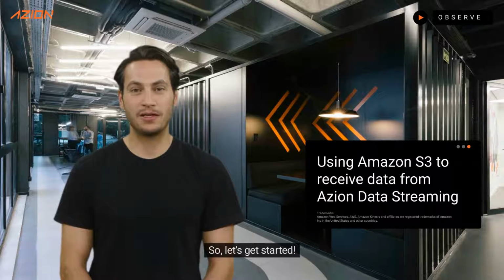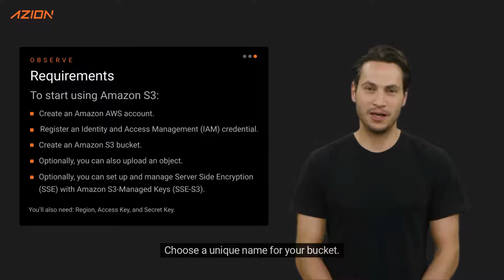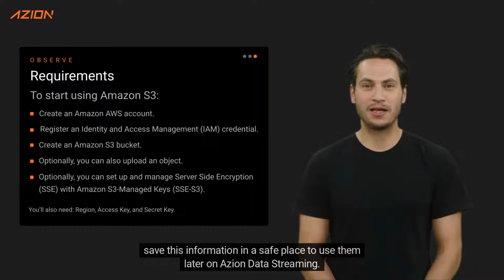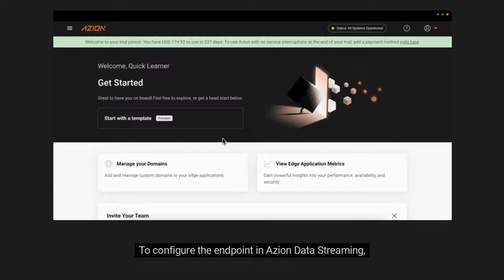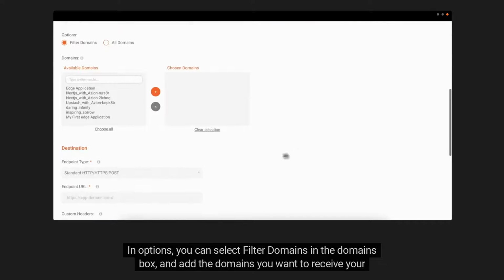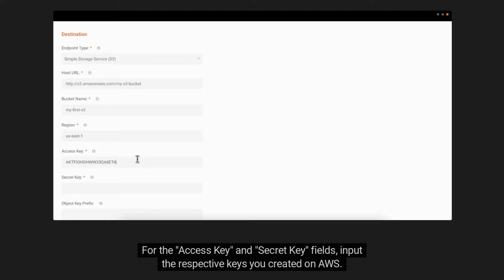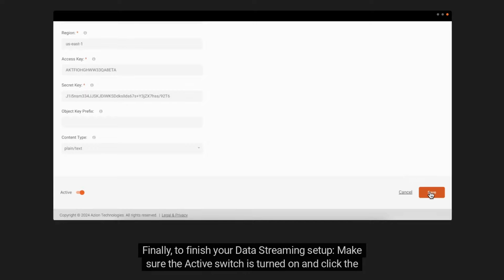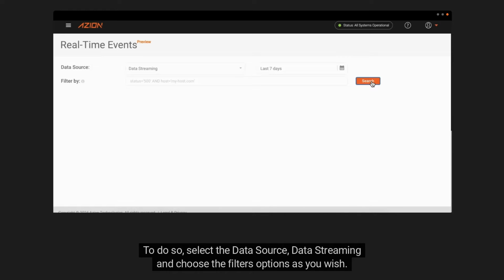Connecting Azion Data Streaming to Amazon S3: A Step-by-Step Guide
Leverage the power of Azion Data Streaming and Amazon S3 to access and analyze your data in real-time! This video provides a comprehensive guide to connecting these two powerful tools, empowering you to:
• Receive account and application data instantly in Amazon S3.
• Enhance monitoring and analysis with other powerful tools.
• Gain deeper insights and make informed decisions based on real-time data.

Discover how to:
• Set up the necessary configurations in Amazon S3.
• Create a new endpoint and configure it in Azion Data Streaming.
• Select the appropriate data source and template.
• Filter domains and control data flow.
• Save configurations and monitor data streaming.

Whether you're a developer, data analyst, or business user, this video will equip you with the knowledge to:
• Streamline your data workflow.
• Unlock valuable insights from your real-time data.
• Gain a competitive edge by making data-driven decisions.